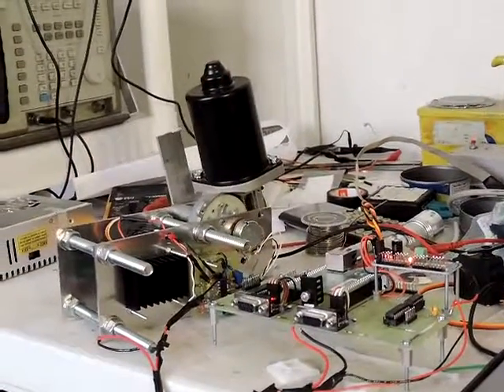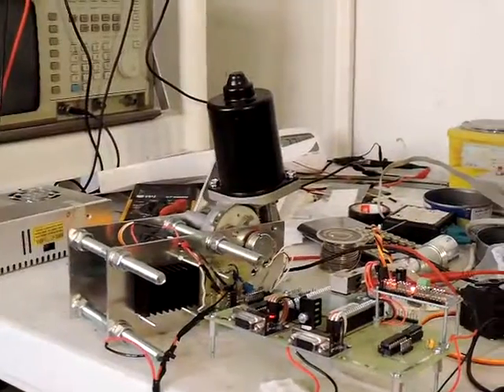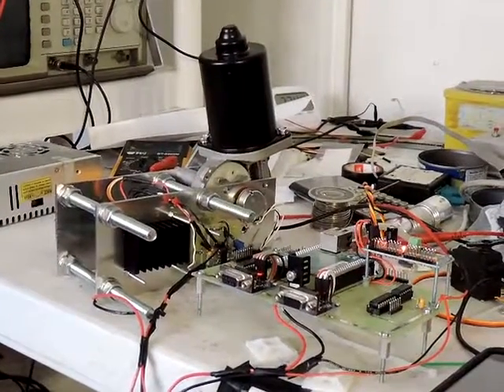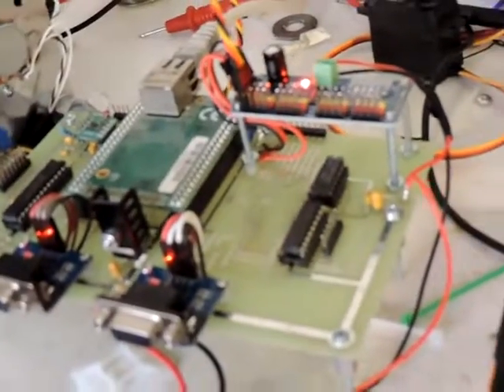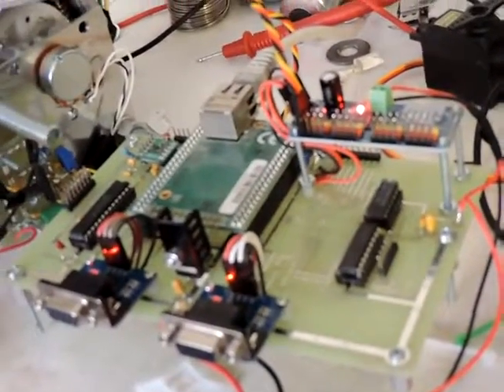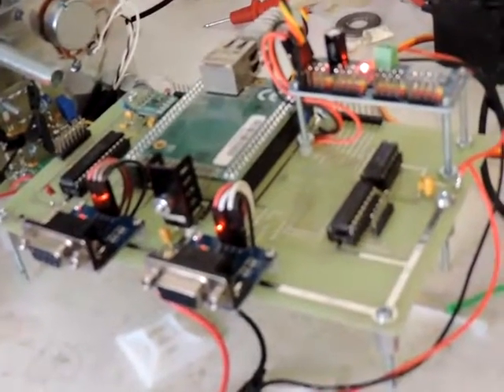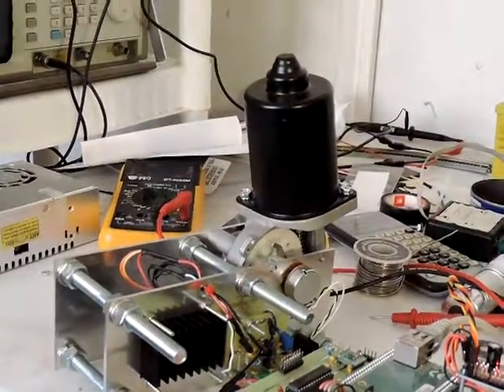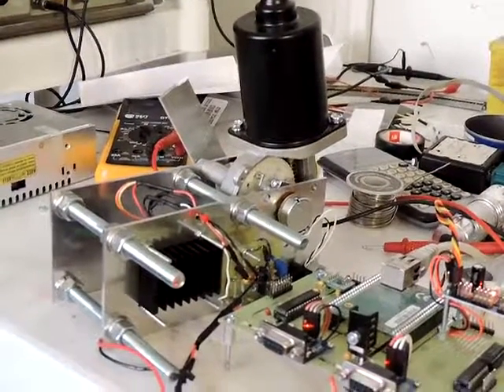Revised Wiper motor servo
Wiper motor servo with mounted H bridge and electronics. Rewired motor brushes. Servo is operated by test loop in Netburner.